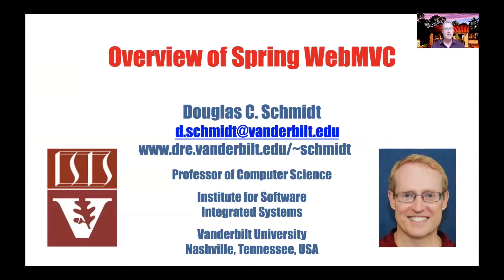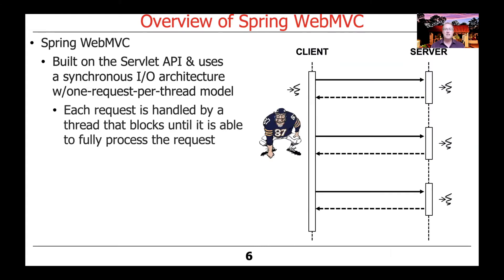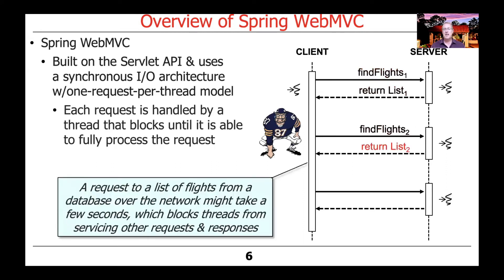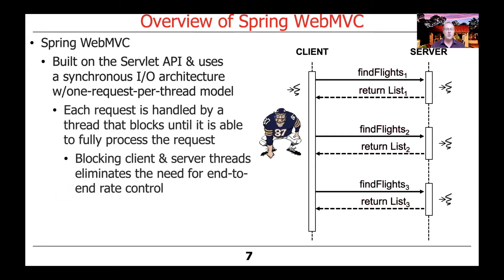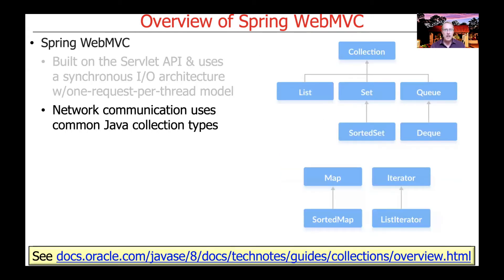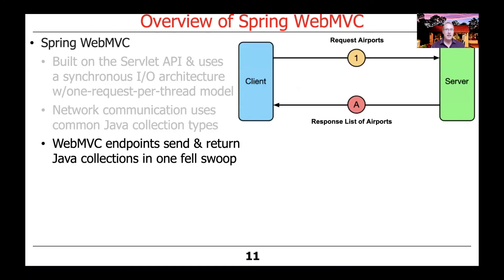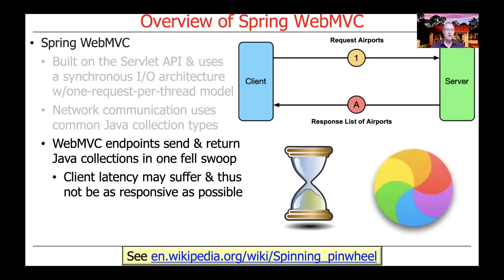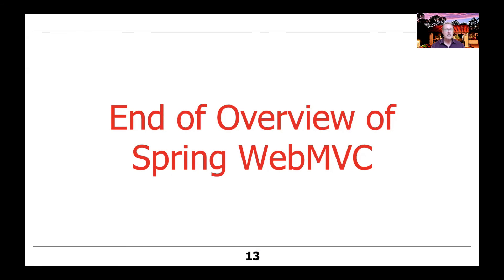Overview of Spring WebMVC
This video gives an overview of Spring WebMVC, focusing on how it builds upon the Servlet API & usesa synchronous I/O architecture w/one-request-per-thread model.